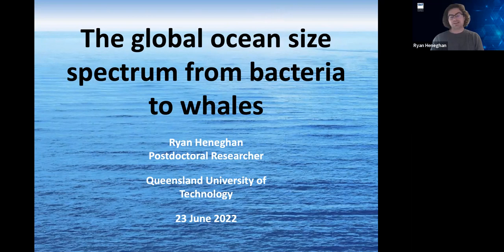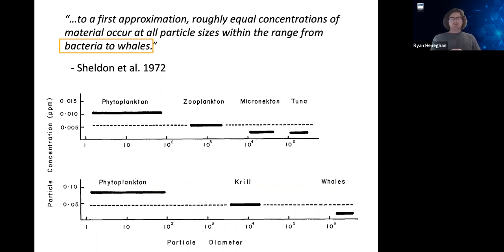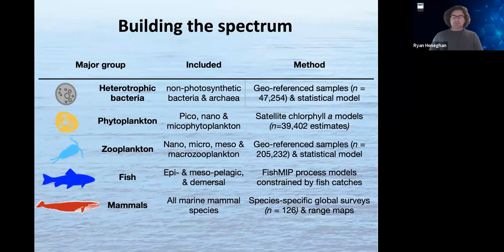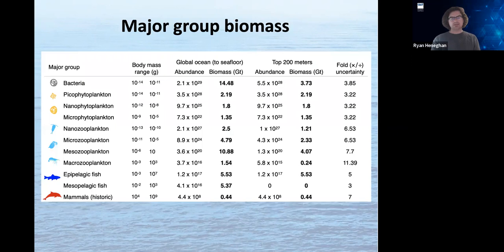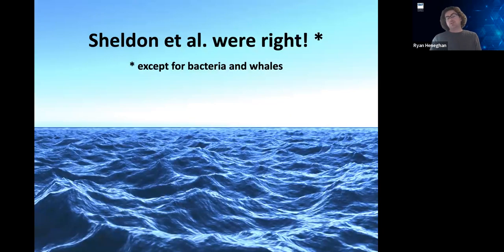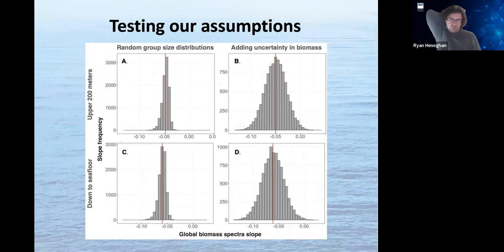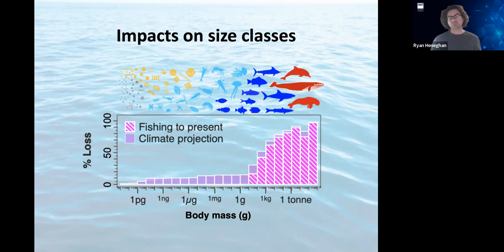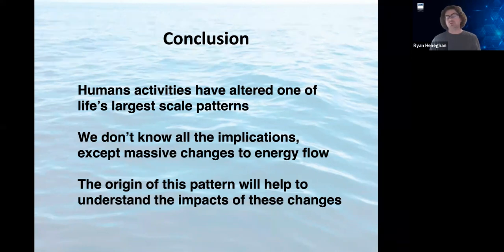Ryan Heneghan: The global ocean size spectrum from bacteria to whales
For our SPECTRE meeting, on Thursday, June 23, we discussed the paper of Hatton et al 2021: The global ocean size spectrum from bacteria to whales with the first authors Ian Hatton and Ryan Heneghan.  Here you can watch Ryan's presentation.